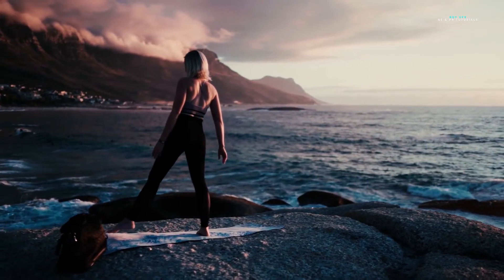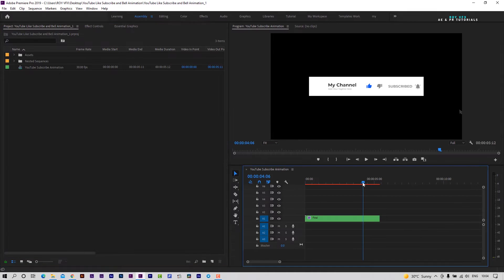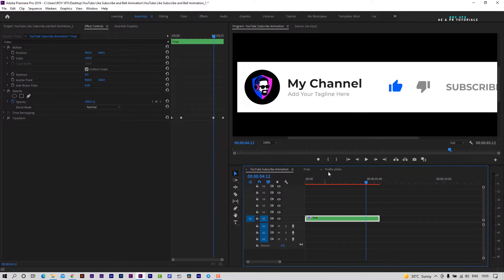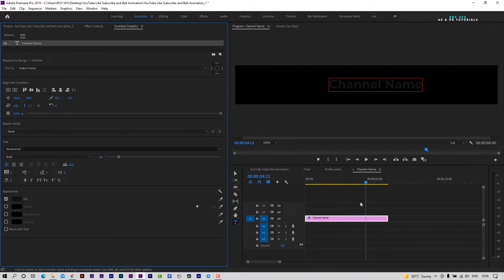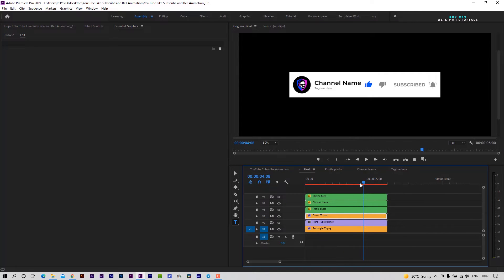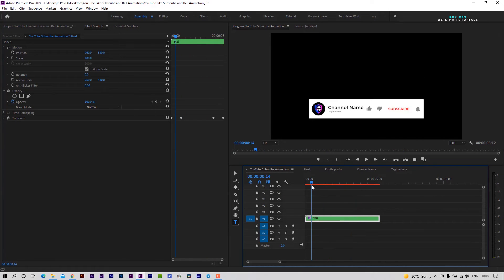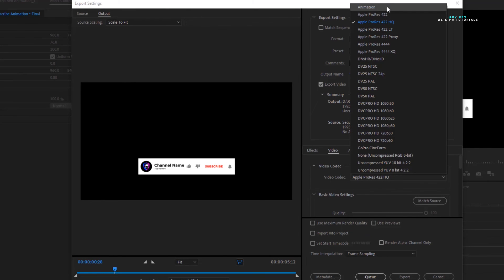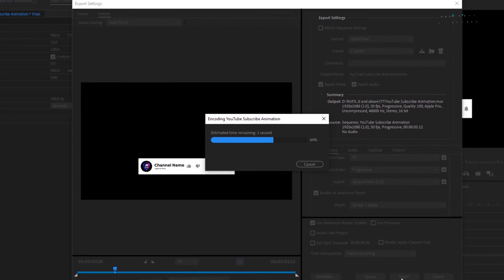Free Youtube Like Subscribe and Bell Intro Animation Template for Adobe Premiere Pro.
Timecode:
(00:00​) - Intro ROY VFX
(00:06​) - Showcase
(00:37) - How to open project.
(01:07) - Change Logo.
(01:32) - Change Channel Name and Tagline.
(03:02) - Adjust Animation position and scale.
(03:18) - Export template as a transparent clip.
(04:04) - Outro